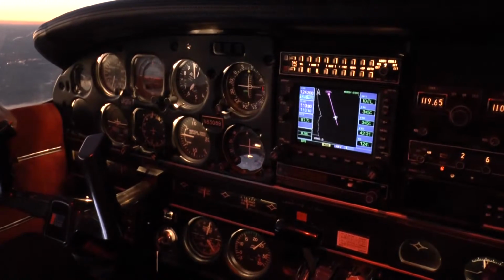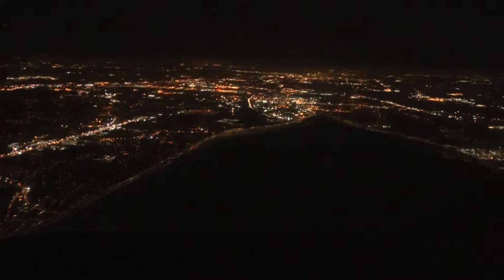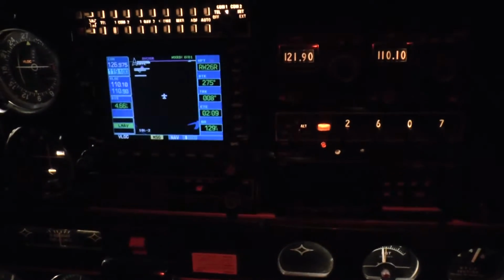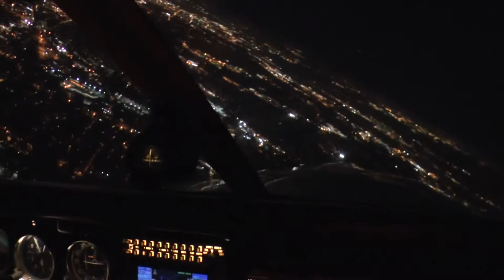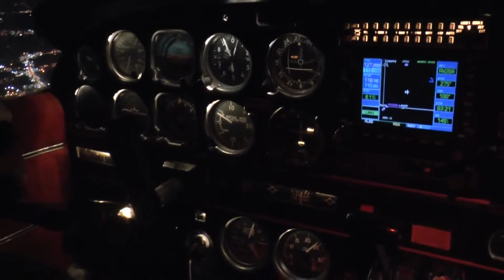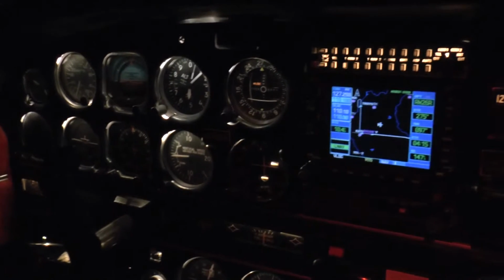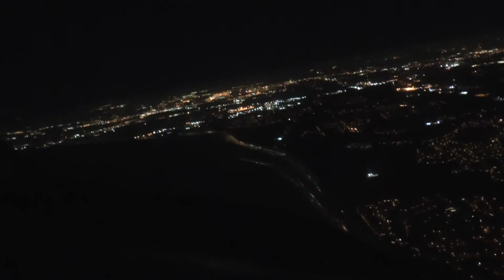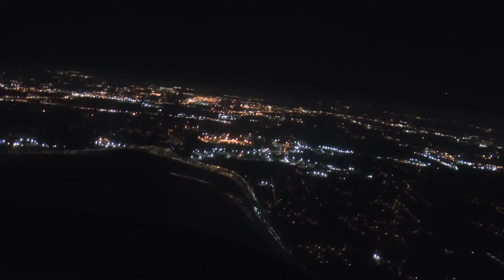class B airspace KATL runway 26R - busy traffic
KFMY to KALT - atlanta